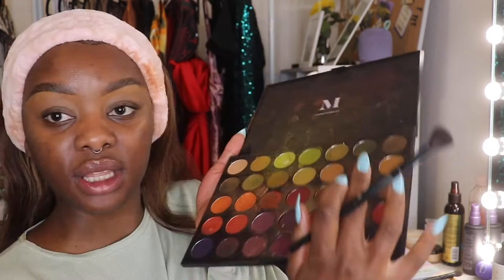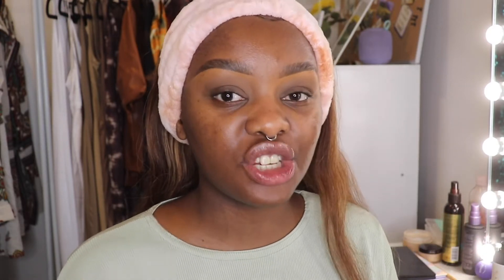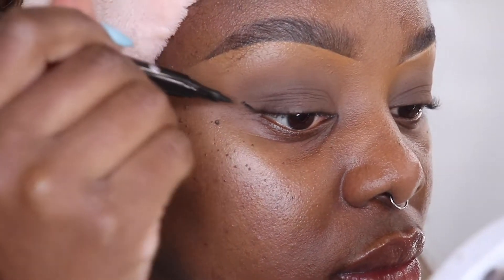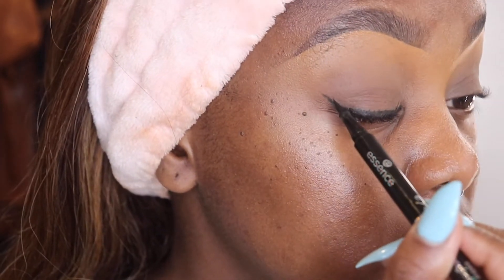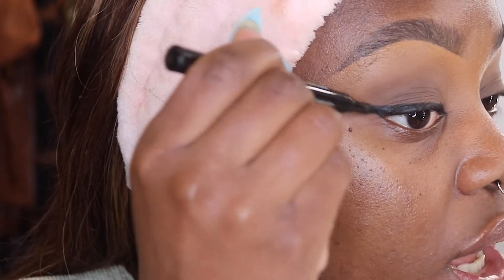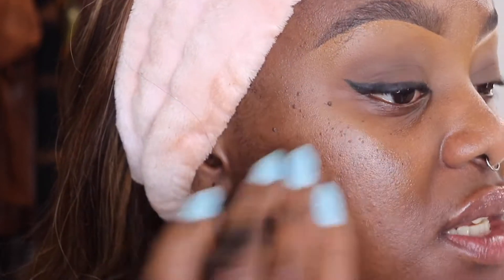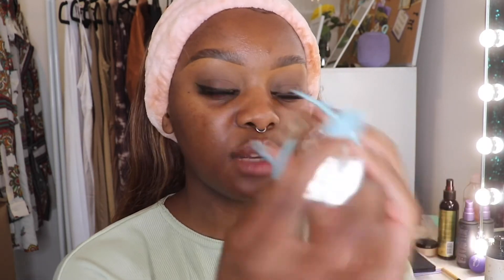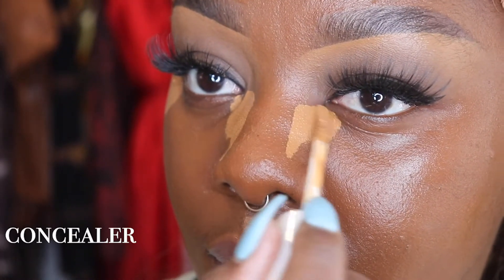eyelash & eyeliner tutorial + everyday makeup routine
Hope everyone that is still learning how to do their eyeliner and apply eyelashes finds this video helpful.

Products Used:
Foundation:

Spread Kindness Like Confetti xx